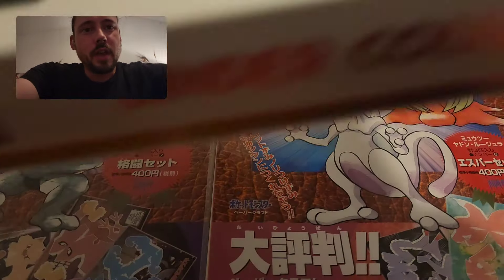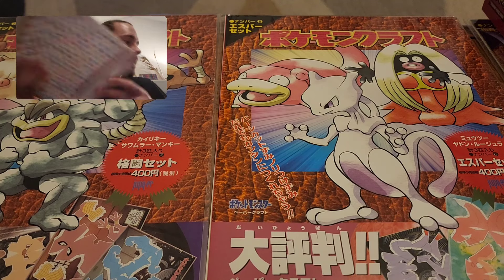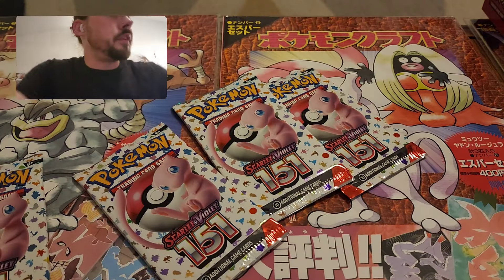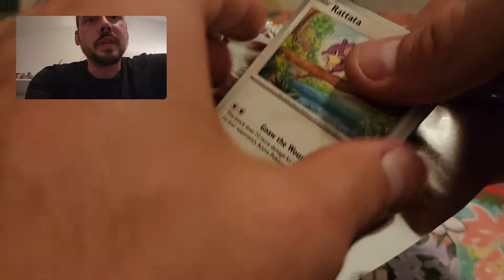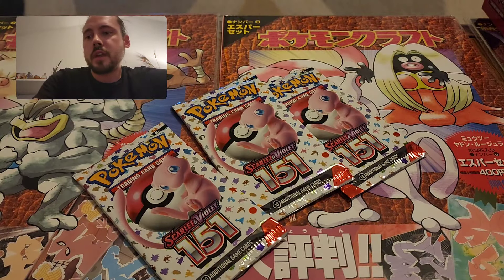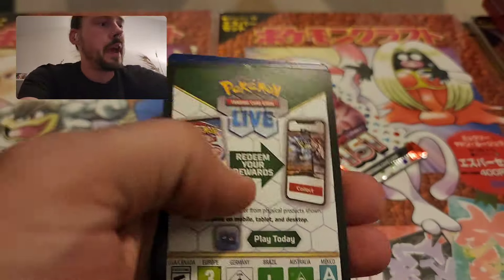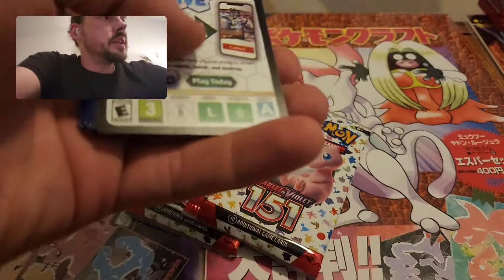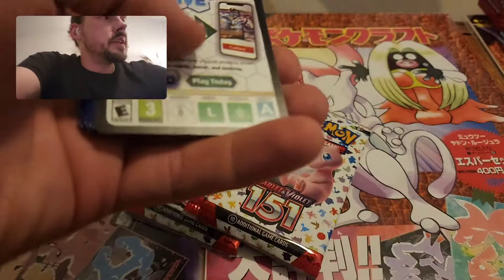151 Binder Collections Restock! Pokemon Cards Opening